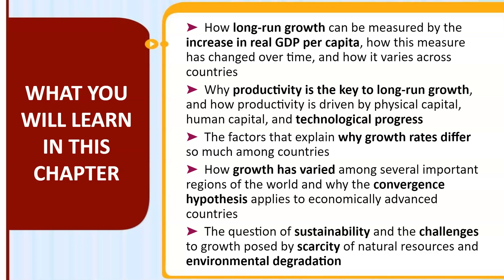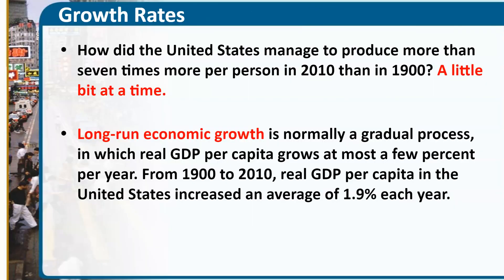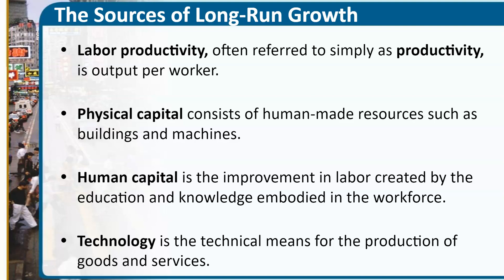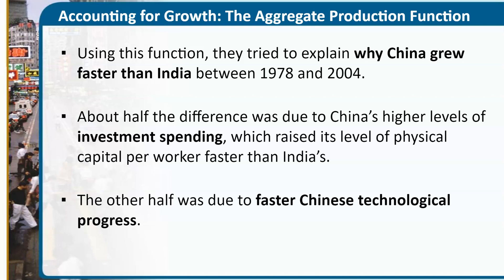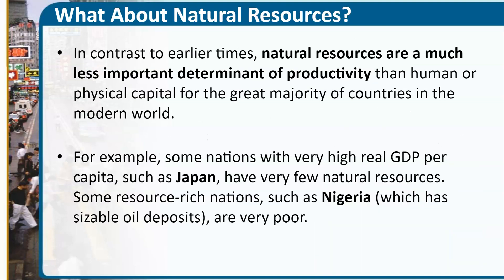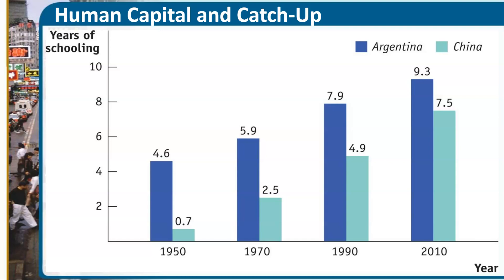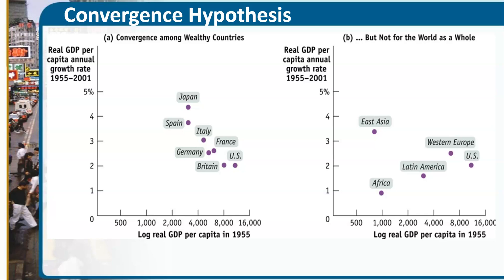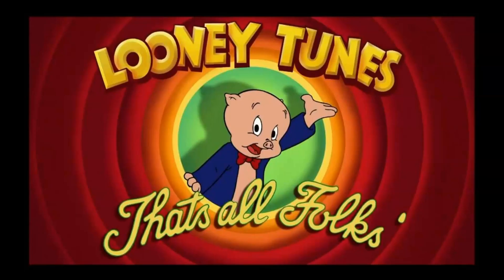Overview of Long-Run Economic Growth - Chapter 8 (25) in AP Macroeconomics